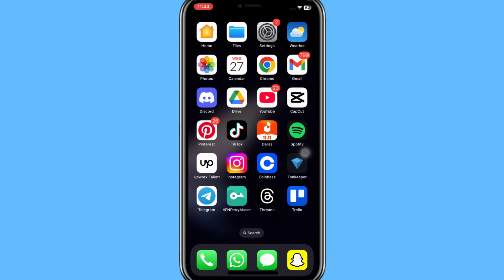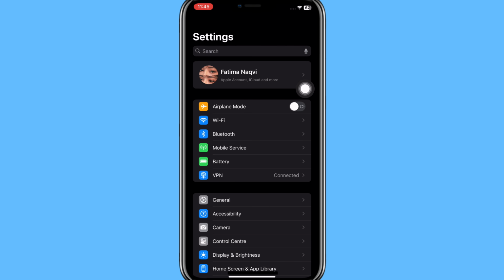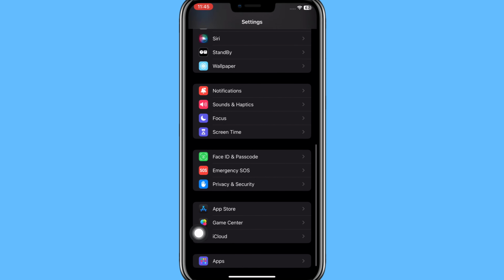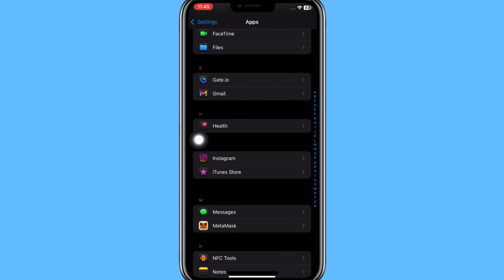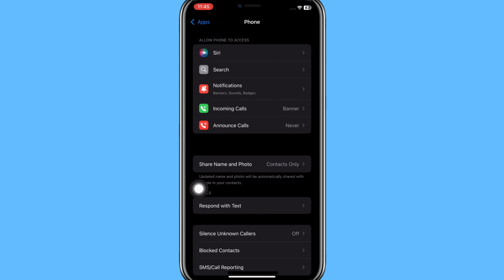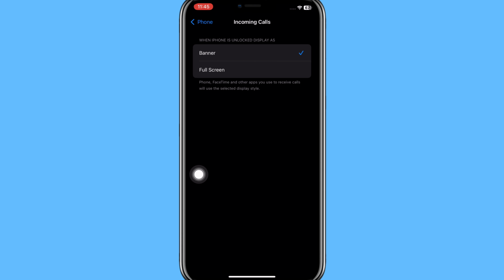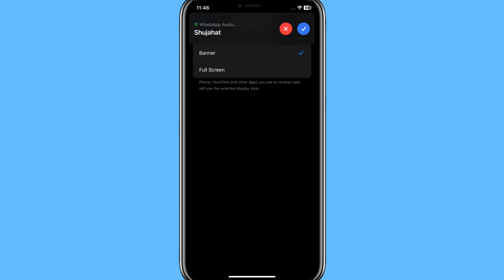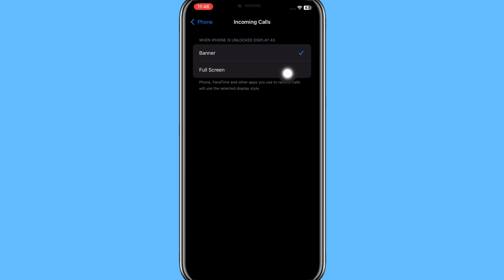How to Change Incoming Call Interface on iPhone iOS 18 (Best Method)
Want to know how to change incoming call interface on iPhone iOS 18? In this step-by-step tutorial, I’ll show you exactly how to change incoming call interface on iPhone iOS 18 to customize your calling experience. Whether you prefer full-screen calls, banner notifications, or unique layouts, this guide will help you personalize the incoming call interface on your iPhone running iOS 18. Follow along to learn how to change incoming call interface on iPhone iOS 18 with ease and take control of your device’s appearance!